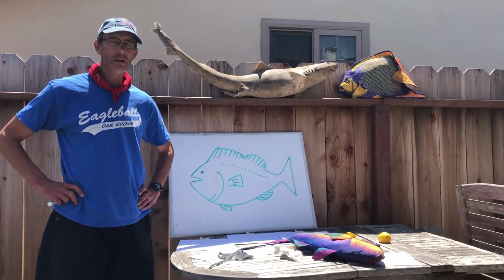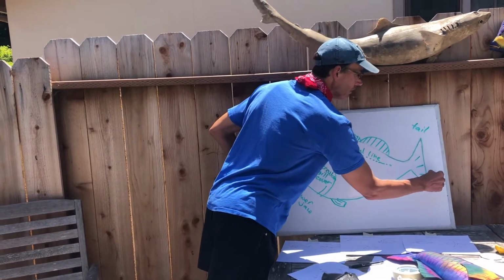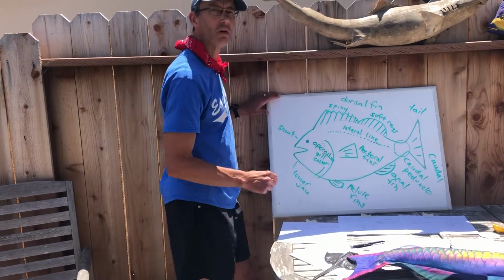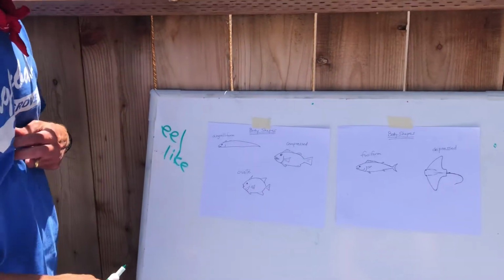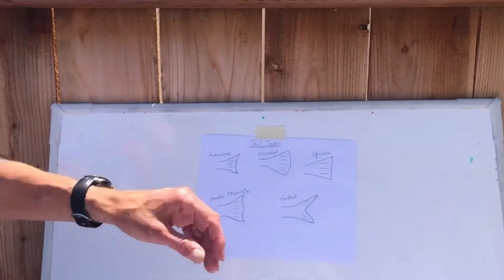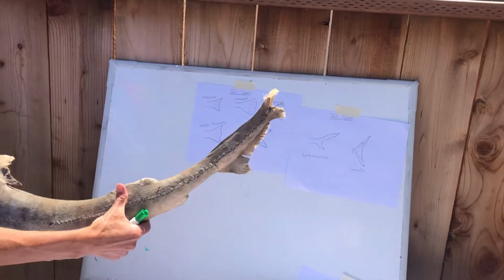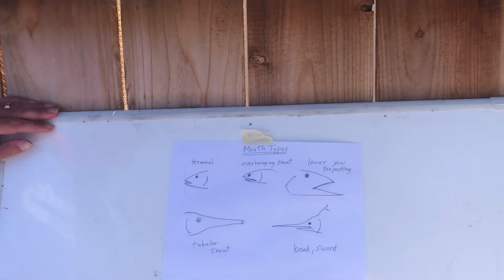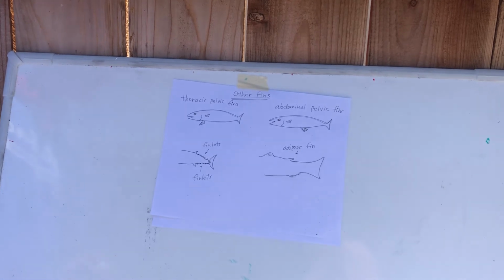Fish shapes lesson by Mr Bennett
Fish body shapes, tail types and mouth types